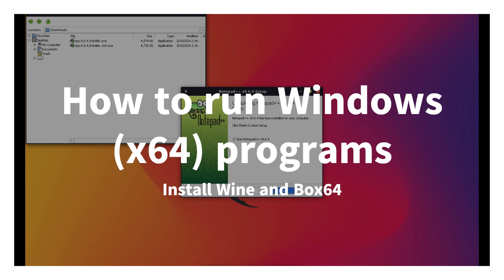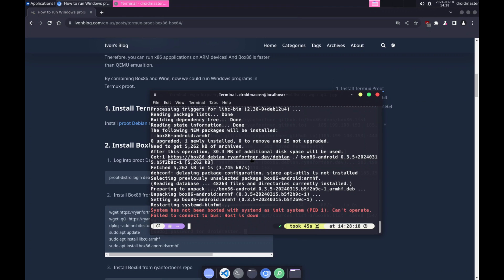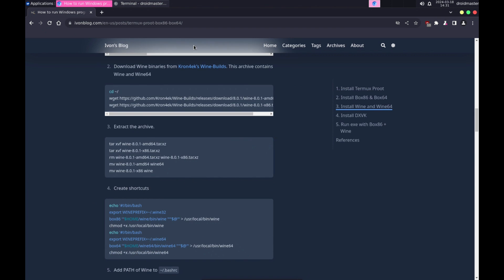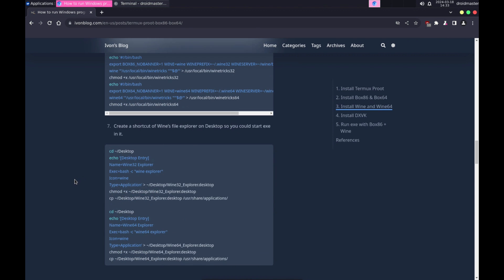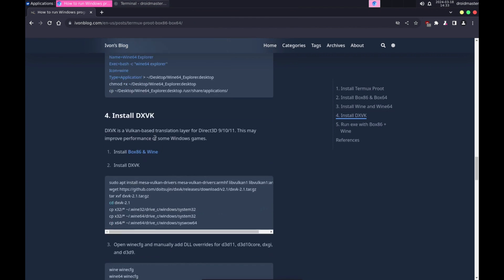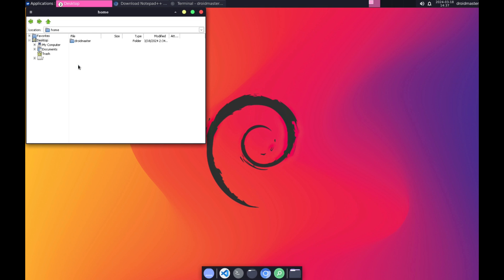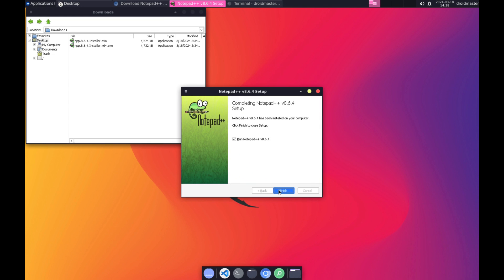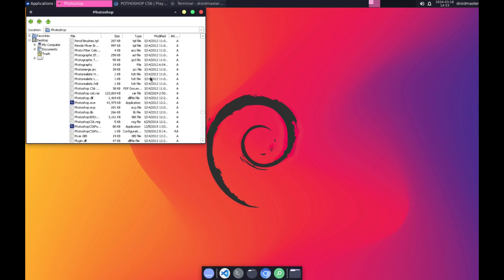How to run Windows programs on Termux (ANDROID) - Install Wine and Box64 on Debian proot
In this video I show you how to install Windows programs (x86 and x64 bits) on your Android device thanks to Termux and PROOT-DISTRO.

[Links]
- Ivon's blog with all the commands to install wine and box64

- My repo with info about Termux and Linux Desktops (where you have to download the scripts)